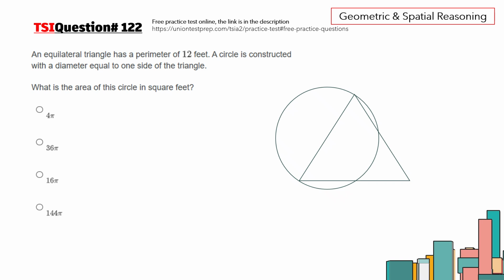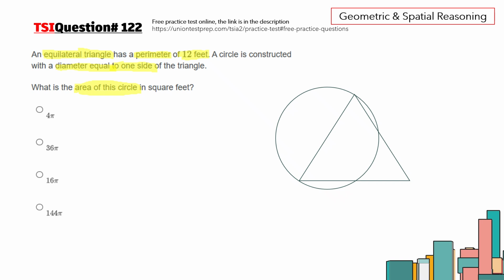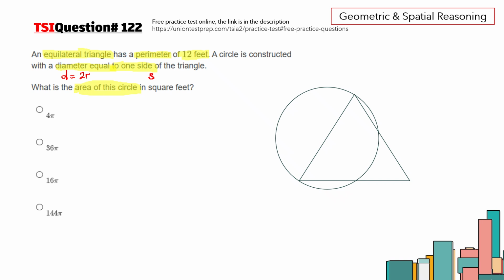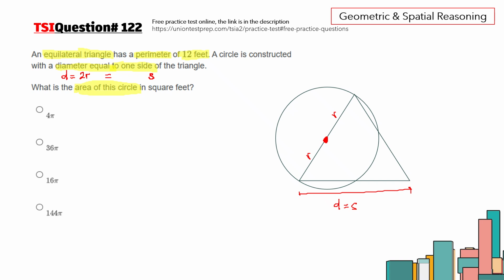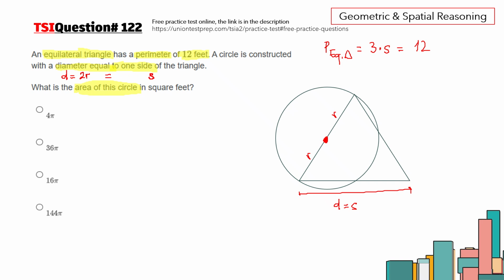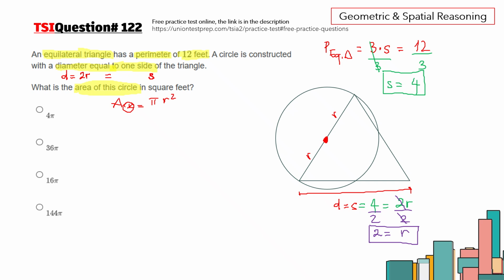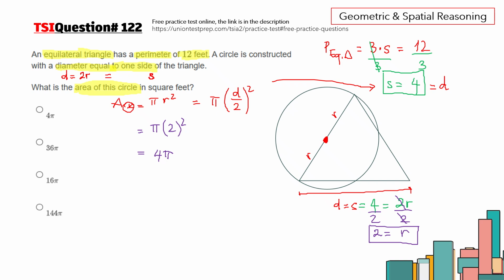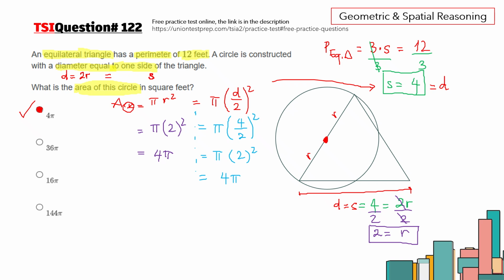TSI # 122 | 1 Question @ A Time